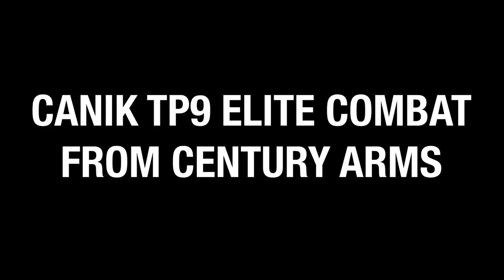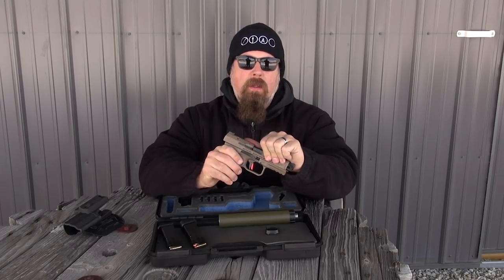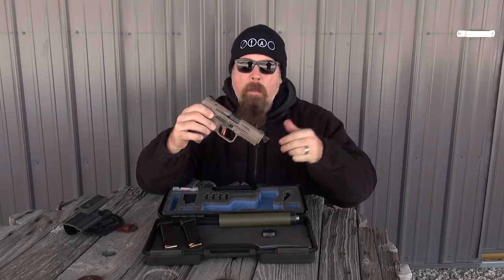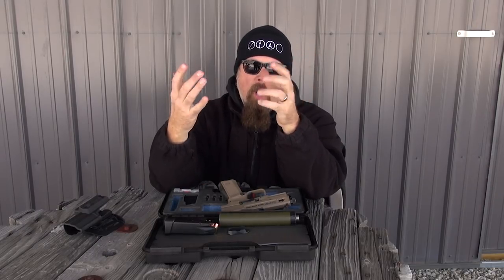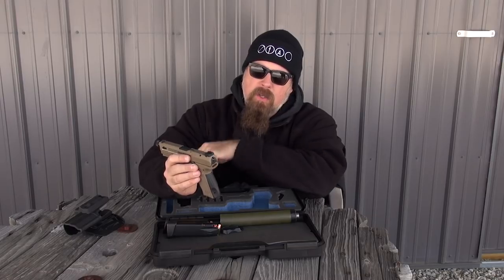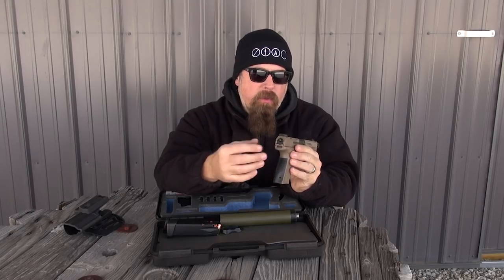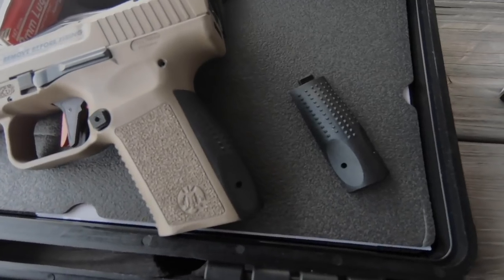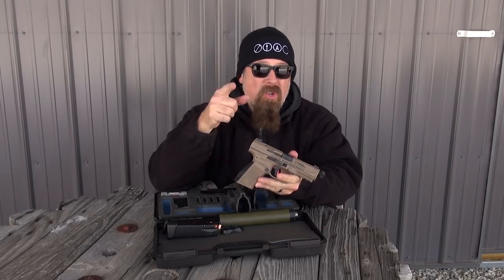Review: The Canik TP9 Elite Combat from Century Arms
Review Time – The Canik TP9 Elite Combat from Century Arms; what do you get and how does it perform?!

StudentoftheGun.com is your 24/7 source for all manner of on-demand firearm and outdoor related topics.

SOTG offers education, enlightenment, enjoyment, and entertainment through on-demand television, radio, and articles as well as; books, DVDs, live-training events, and online training courses.

Student of the Gun; a beginner once, a StudentForLife

Professor Paul, the host, is a #1 Bestselling Author on Amazon.

*** SOTG RADIO ***

*** SOTG TELEVISION ***